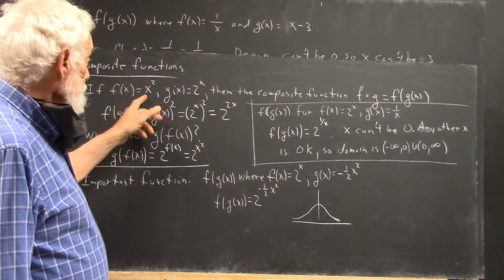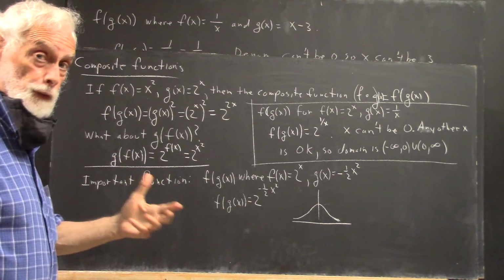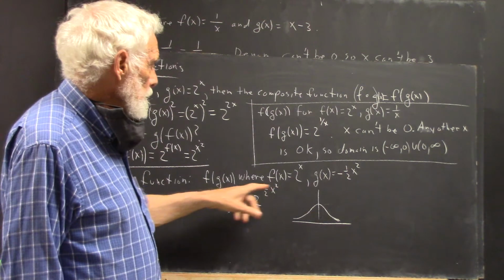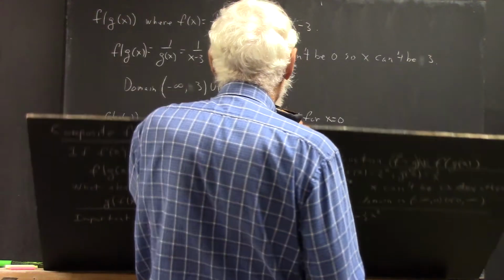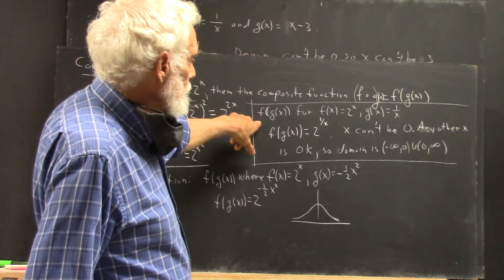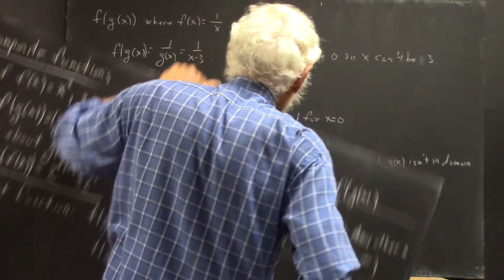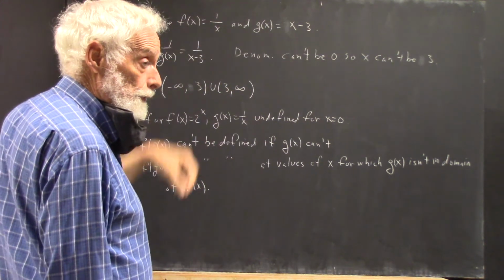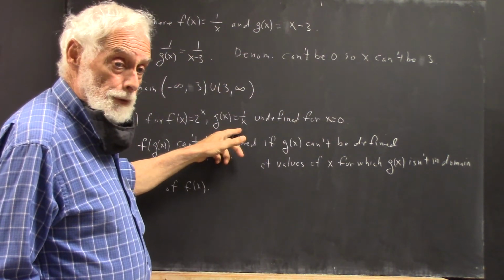dagpc_5133_forming_composite_functions__two_ways_domain_can_be_restricted__9